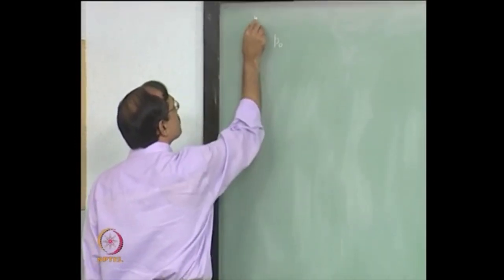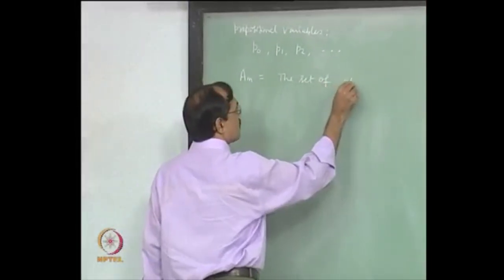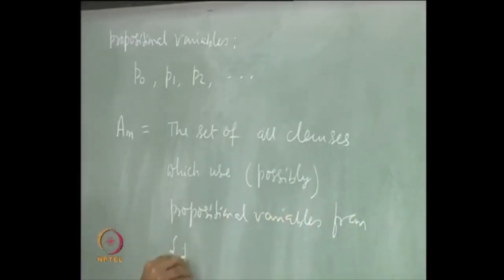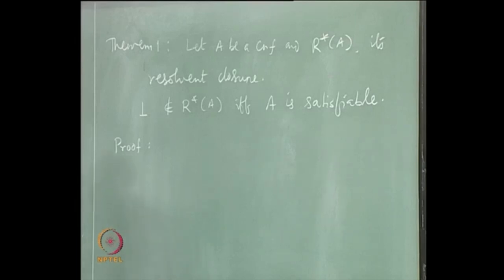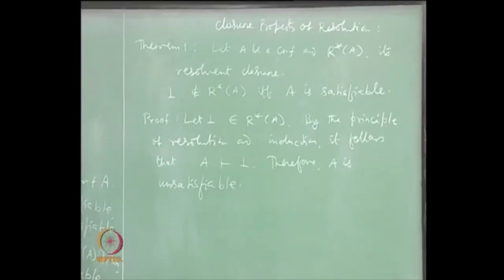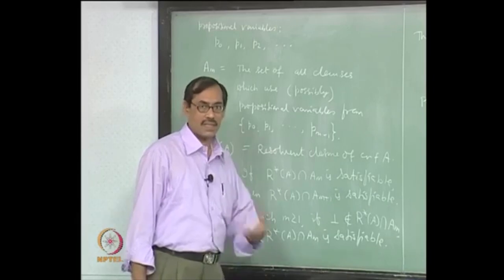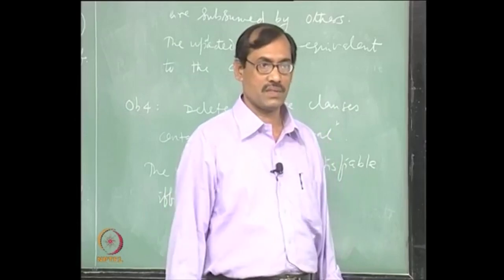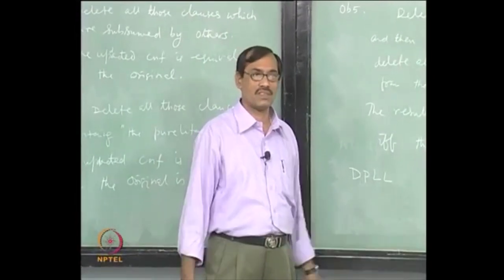Adequacy and Resolution Strategies